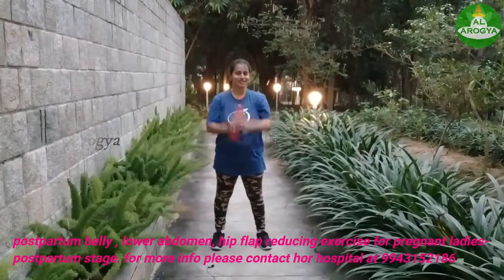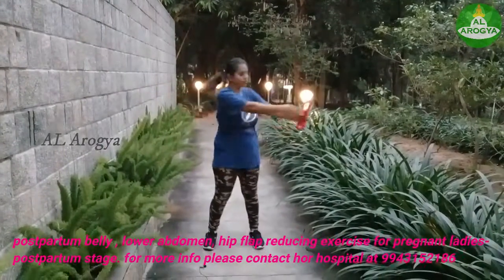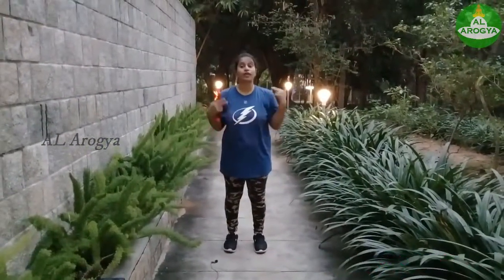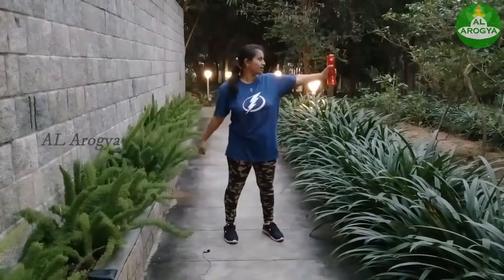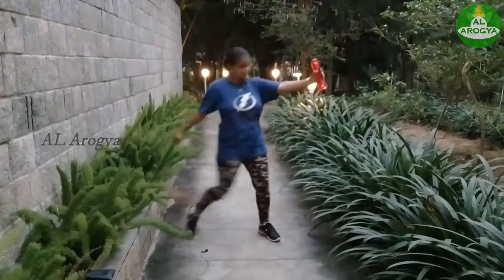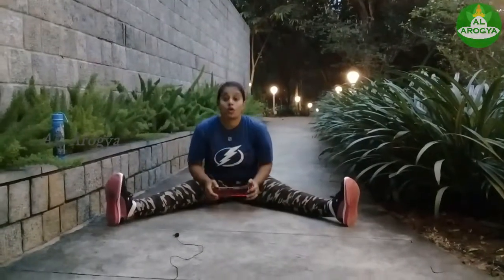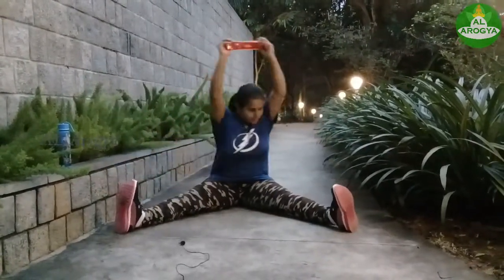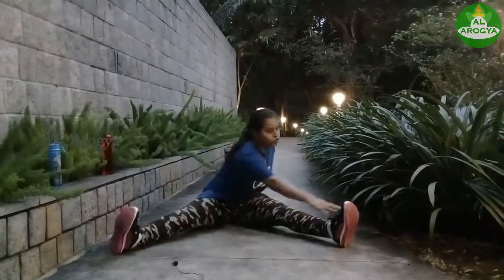Be fit after delivering a BABY